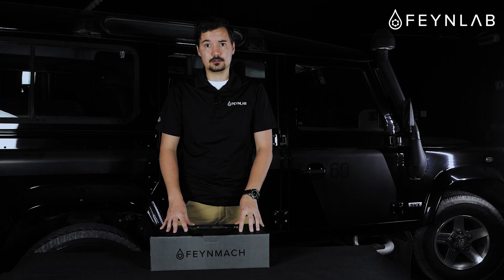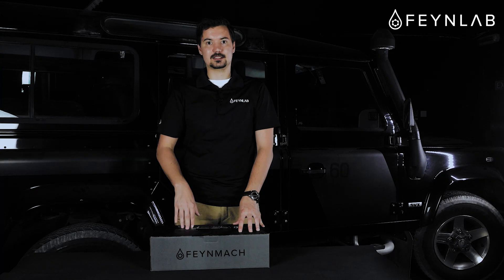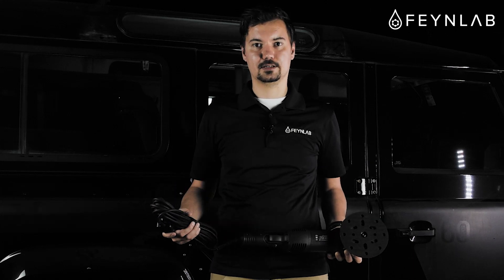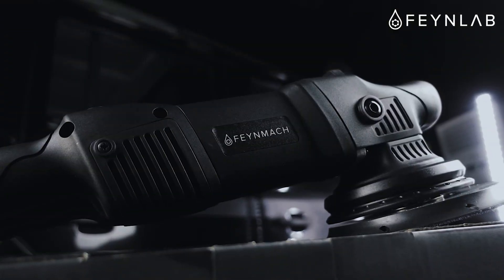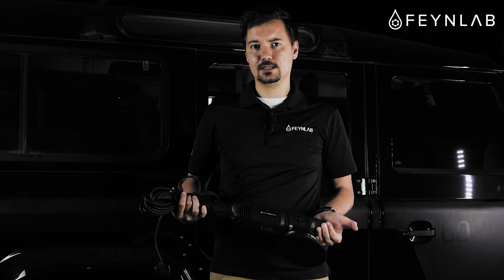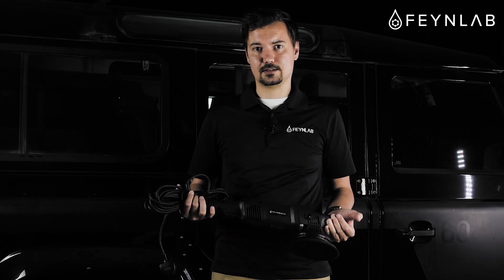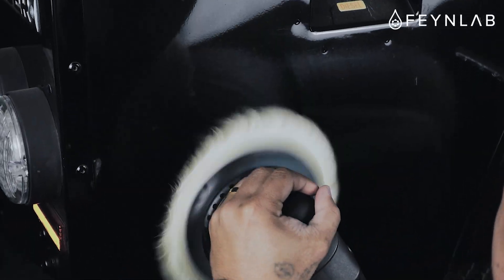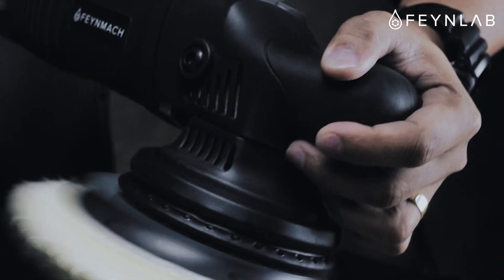We made our own polishing machine - FEYNMACH 21HP - 12M DA Polishing Machine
Introducing the FEYNMACH 21HP - a polishing machine built for professionals with durability and performance being the driving factors.